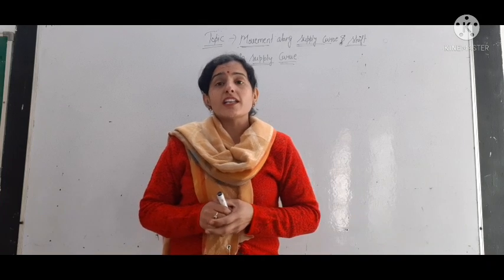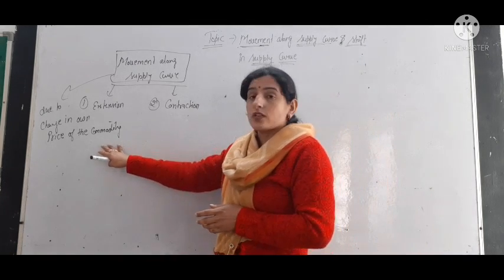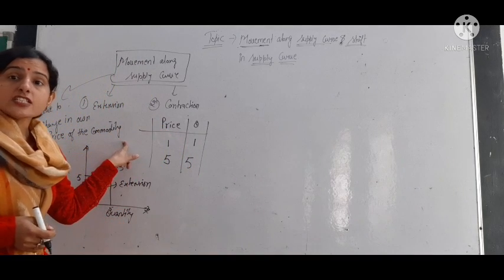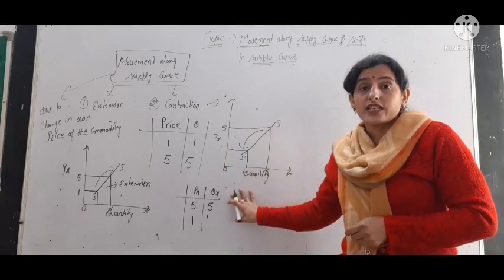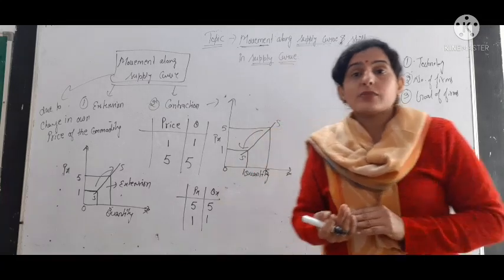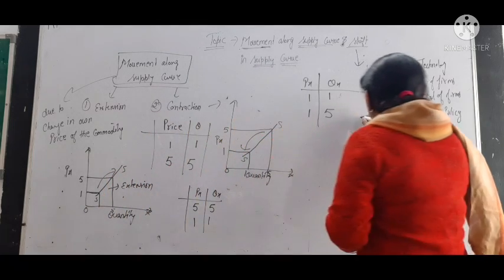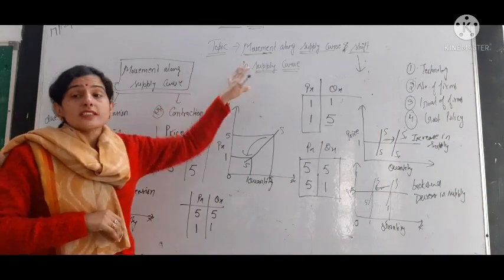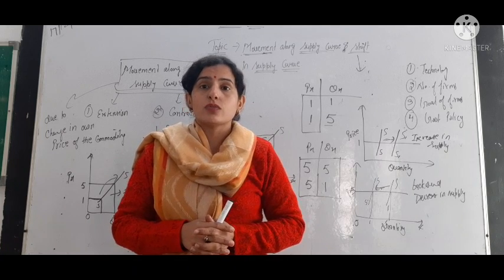11th microeconomics, topic- movement along supply curve and shift in supply curve by MB